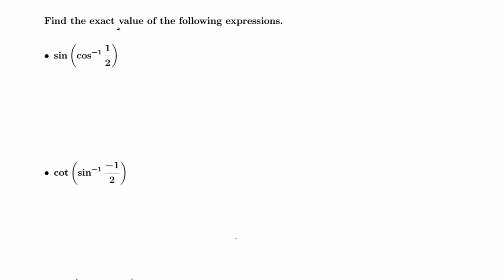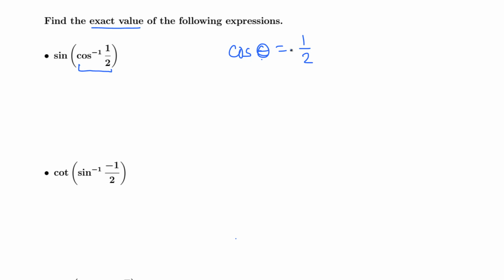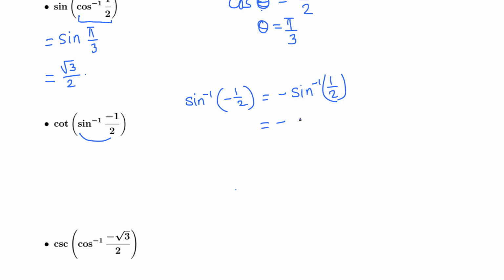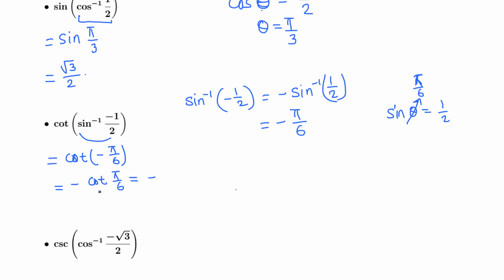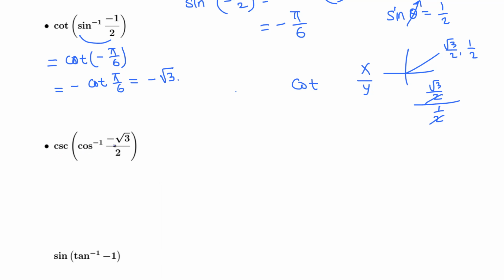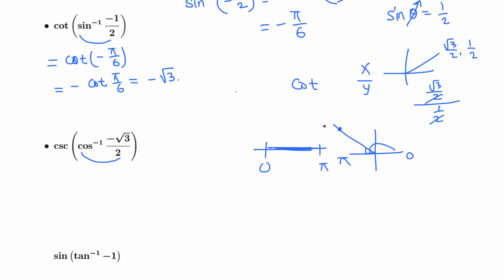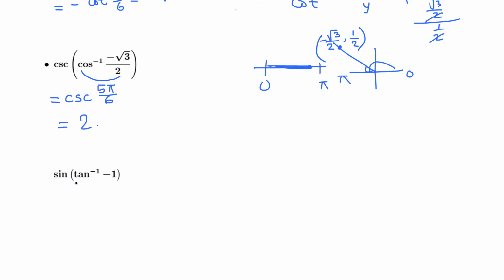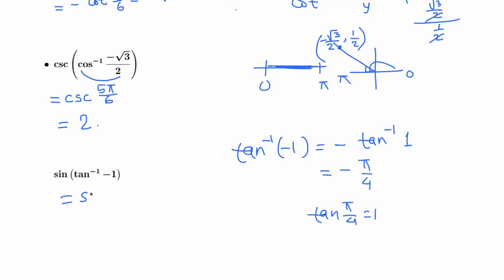Trigonometry: Inverse Trig functions (composition)